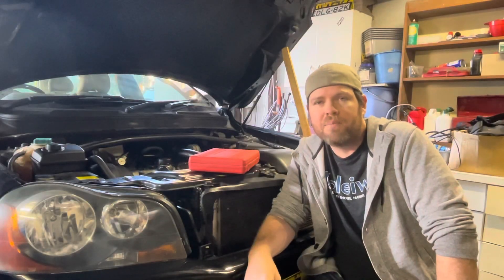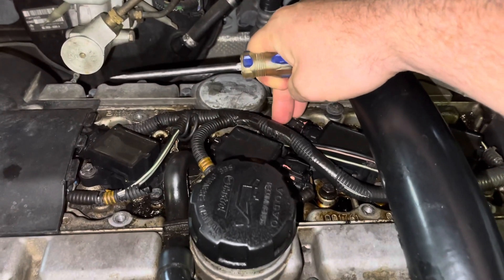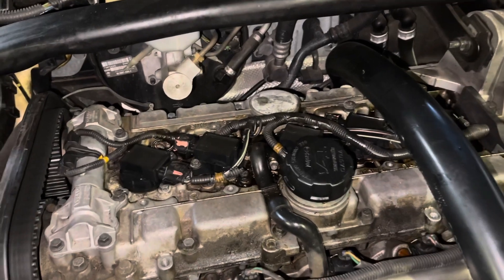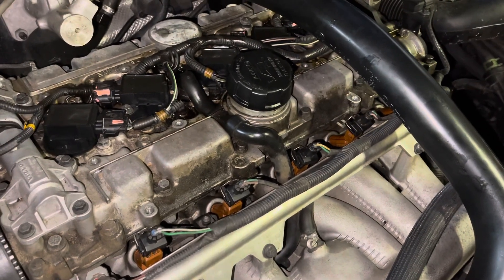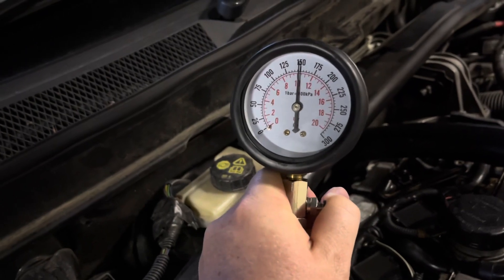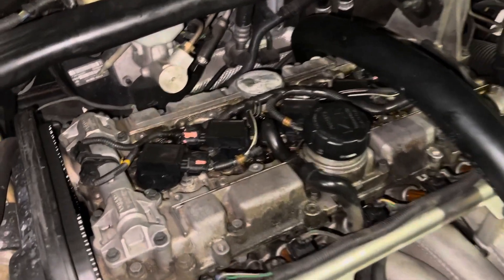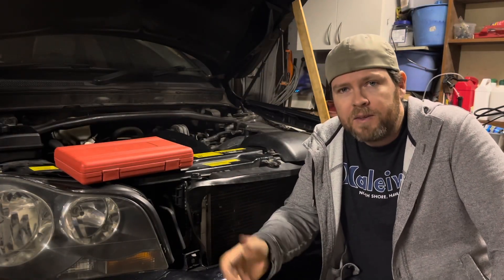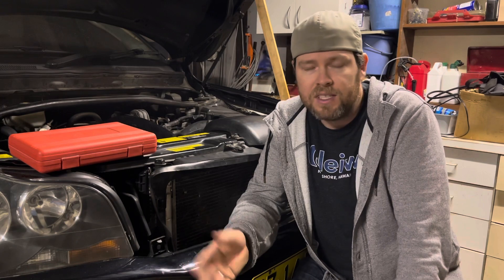Bad cylinder? How to do a compression test on an engine. Confirming the worst on the Volvo XC90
Don’t spend big money having mechanics run a test you can do yourself with less than $30 in tools. If you suspect issues, running a compression test will quickly tell you if it’s a potential easy fix or a major problem.